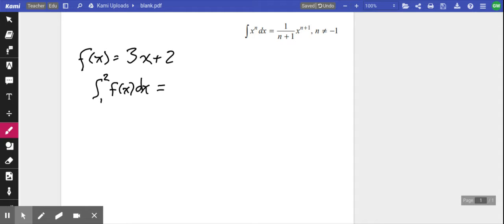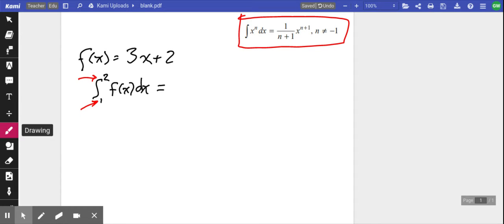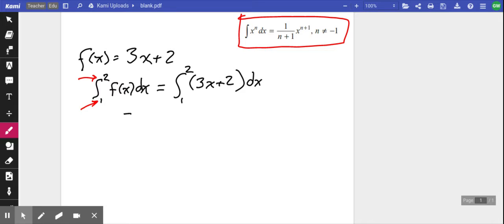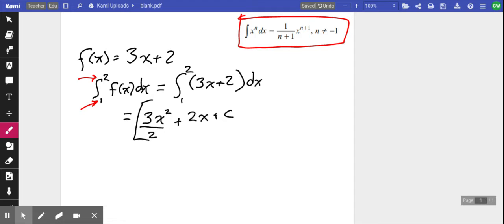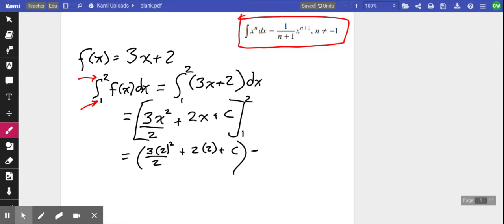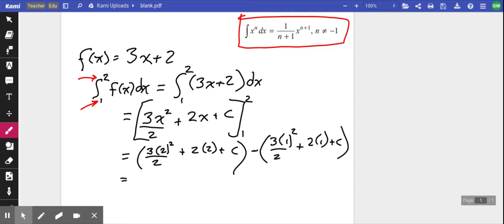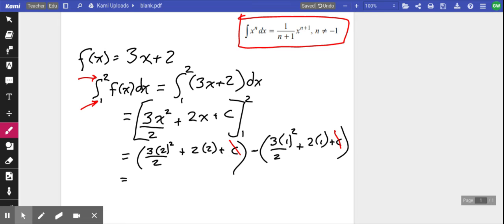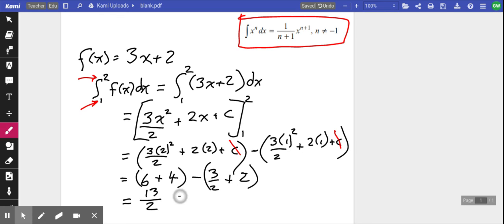Integral 11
Definite integral of a polynomial